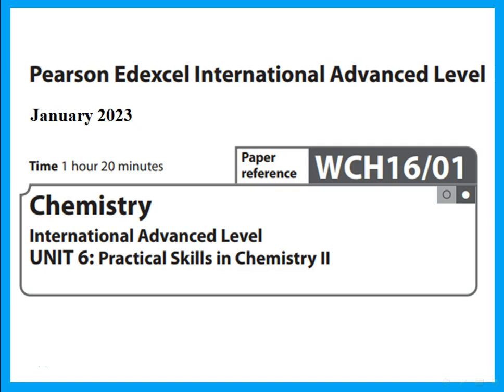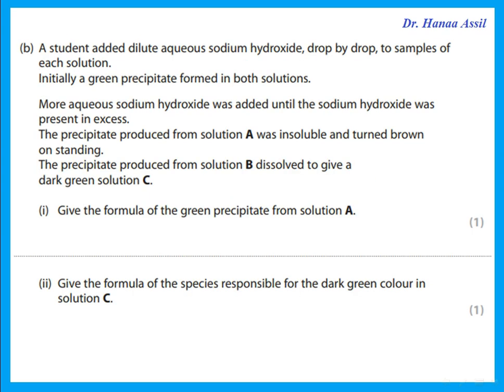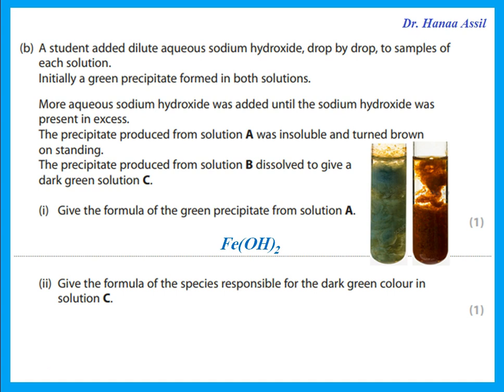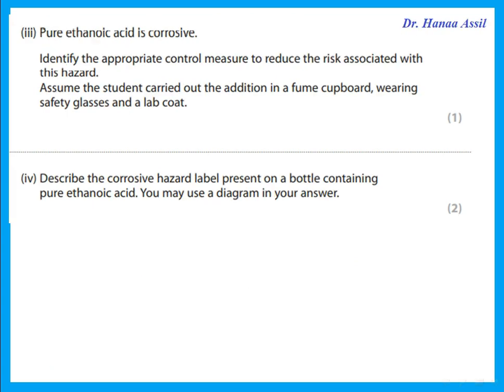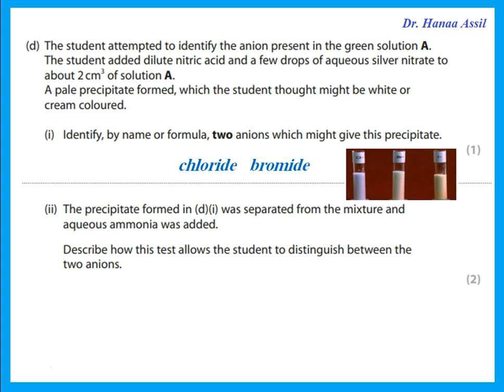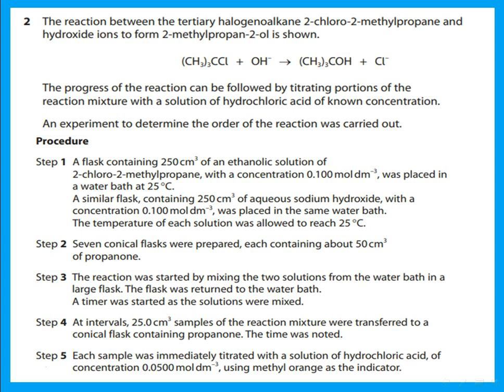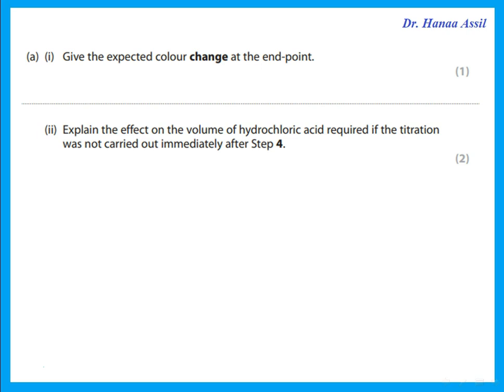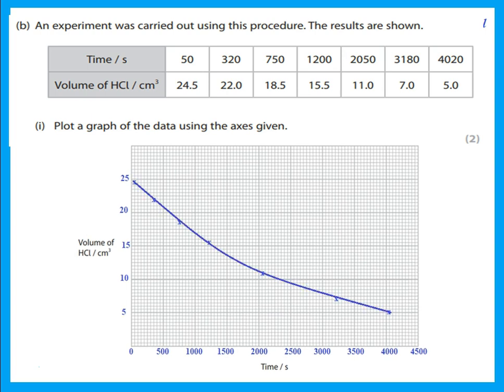Unit 6 January 2023 - Chemistry Edexcel - Dr Hanaa Assil